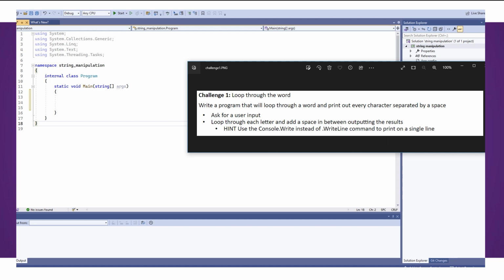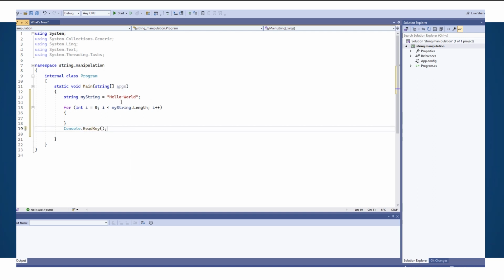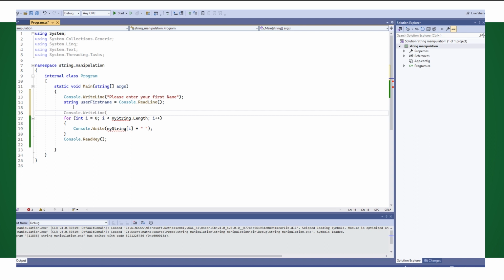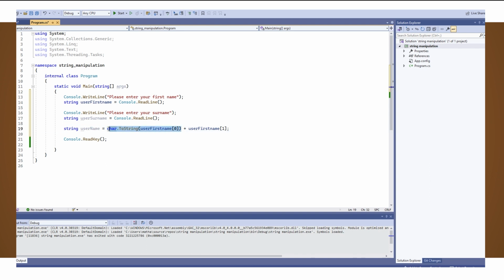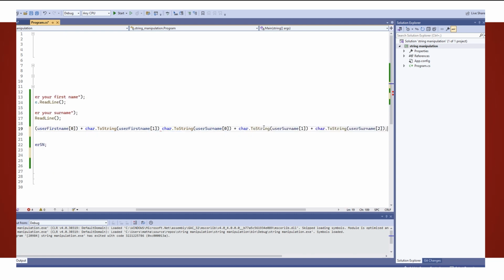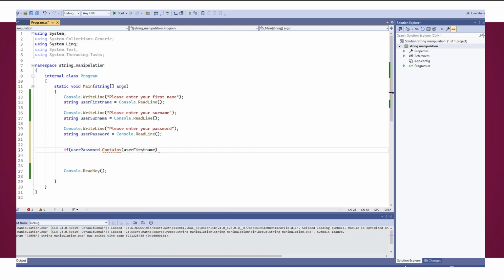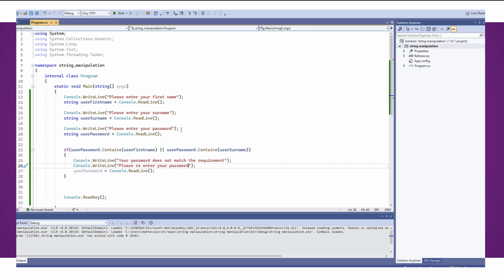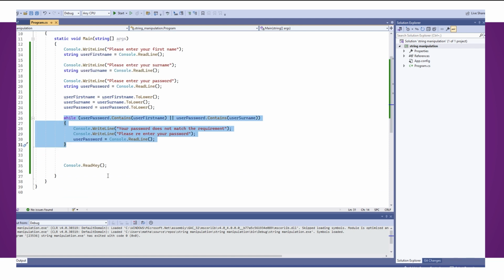Learning C# (12.5) | Solving the String Manipulation Challenges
Challenge 1: 0:00
Challenge 2: 2:35
Challenge 3: 7:04